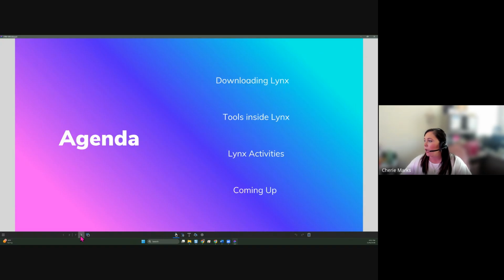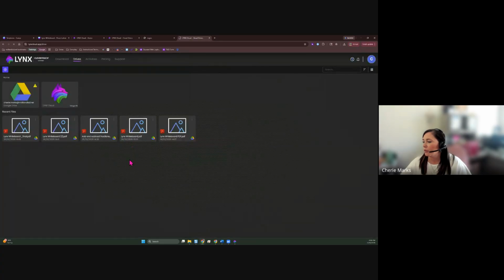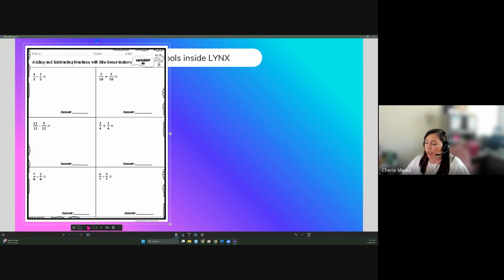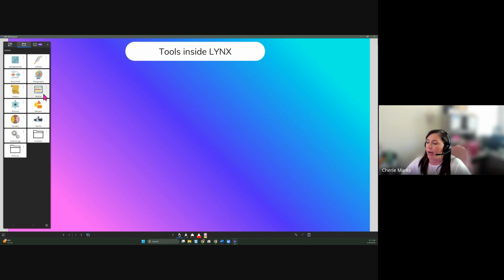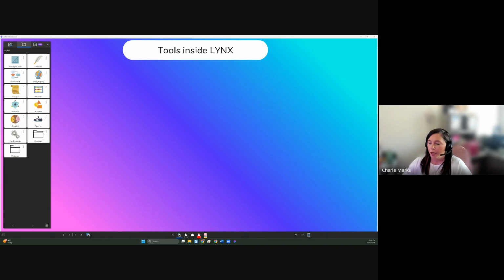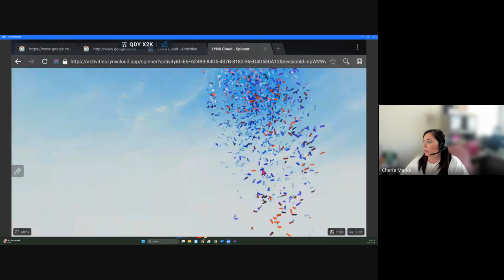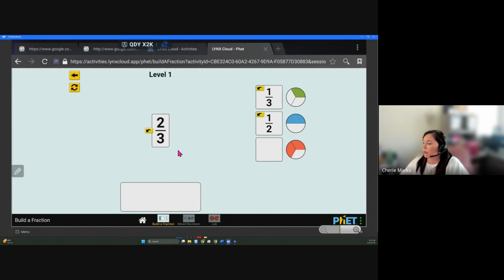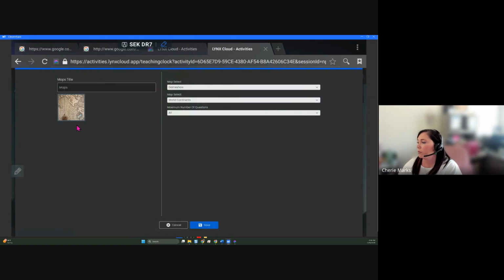😸✏️Lynx Whiteboard for Clevertouch😸✏️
In this 45-minute virtual session, teachers will learn the basics of using the Lynx Whiteboard on Clevertouch panels. We’ll cover essential tools for getting started and walk through how to save and export whiteboard content directly to Google, making it easy to reuse lessons and share with students.

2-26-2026